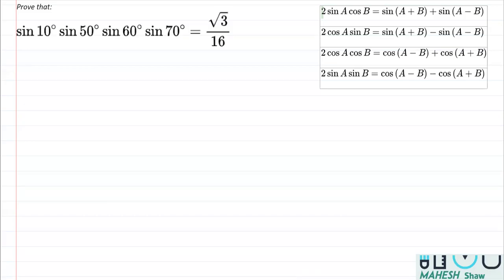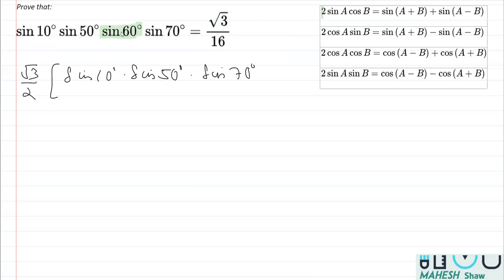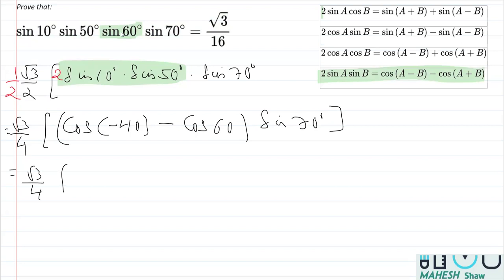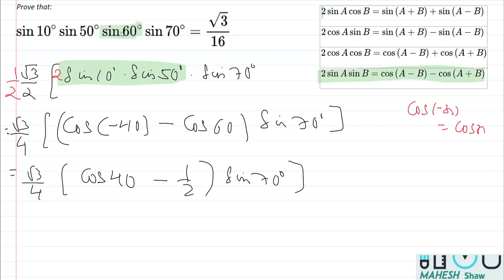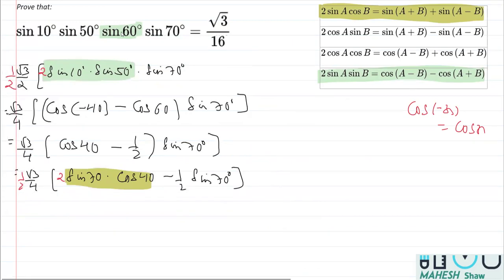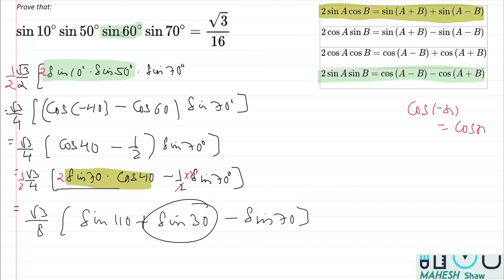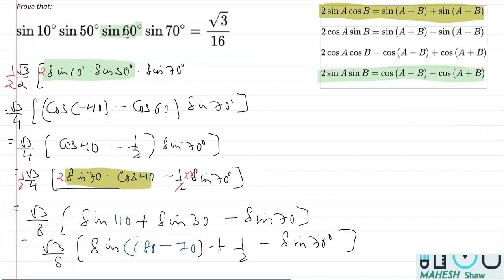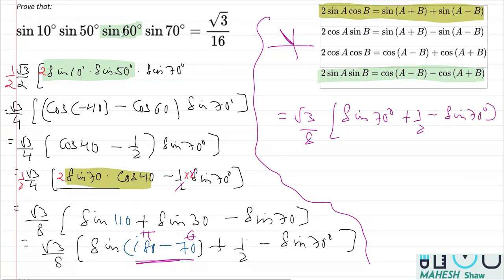prove that sin10 sin50 sin60 sin70= root3 16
TRIGONOMETRIC FUNCTIONS CHAPTER 2 CLASS 1
TRIGONOMETRIC FUNCTIONS